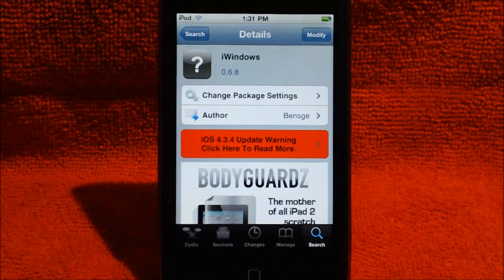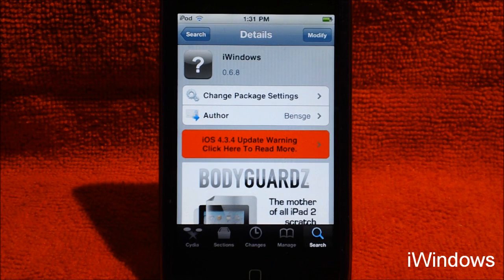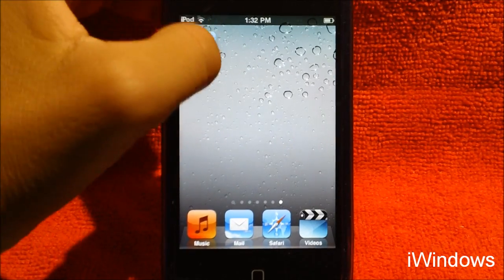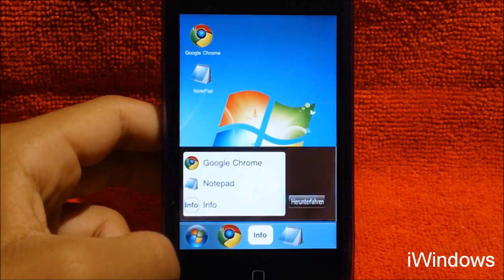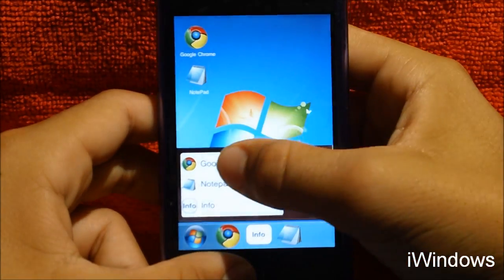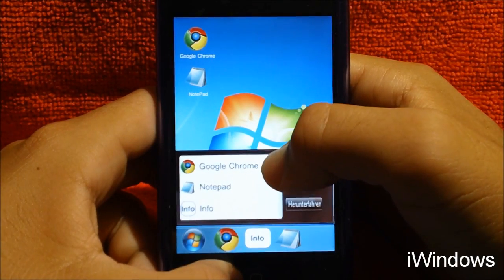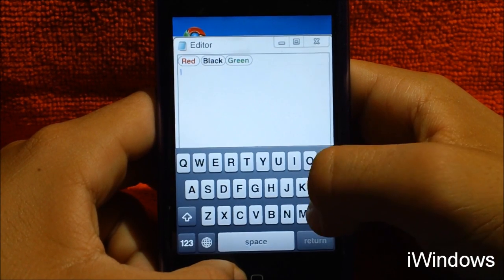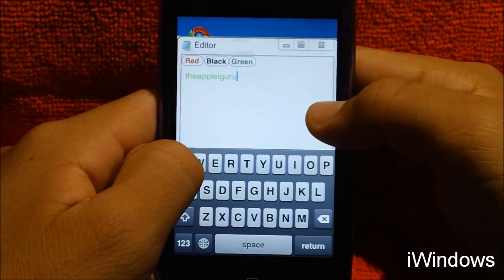How To Get Windows 7 On A iPhone And iPod Touch With "iWindows"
App Name - iWindows
Author - Bensge
Source - BigBossRepo
Price - FREE
Purpose - Brings Windows 7 On Your iDevice
Requirements - Jailbroken iDevice With Cydia